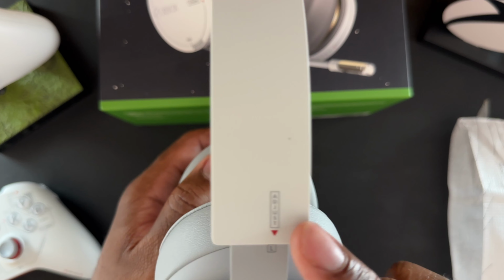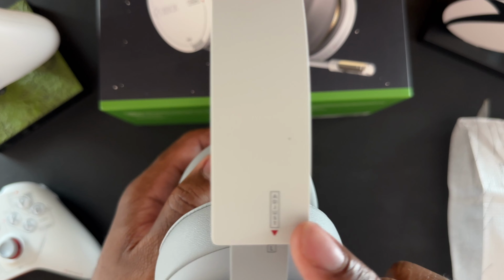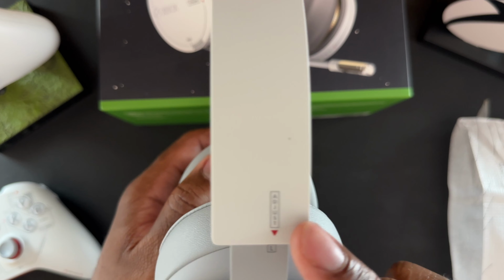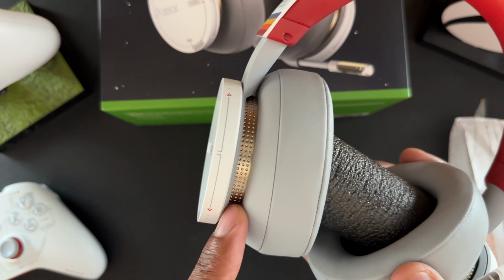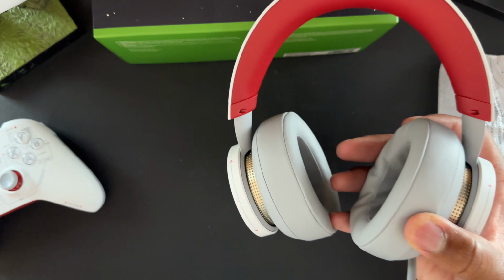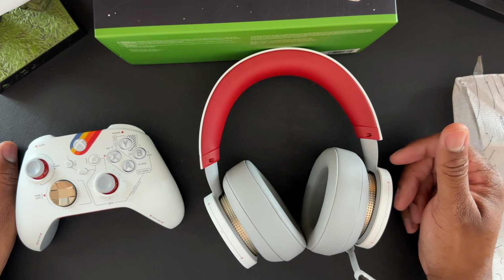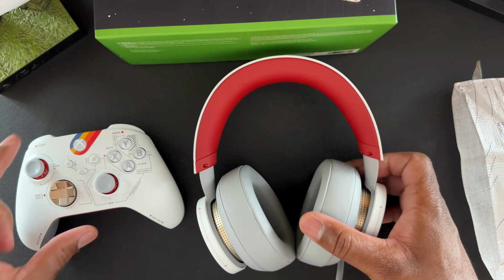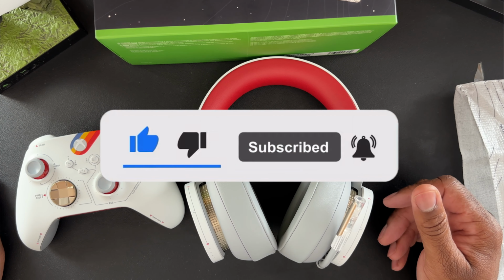Unboxing The Limited Edition Xbox Starfield Wireless Headset